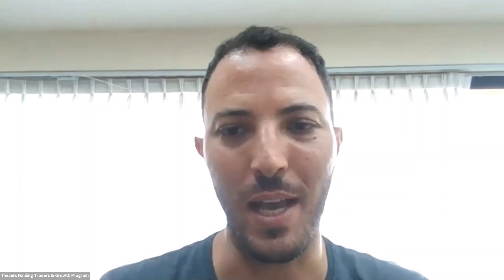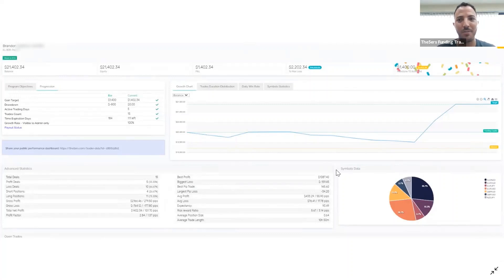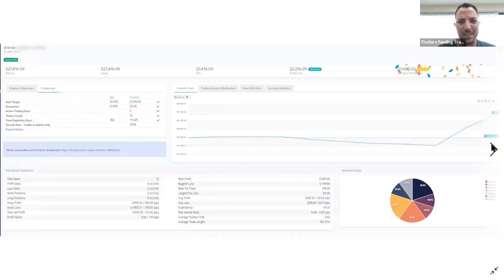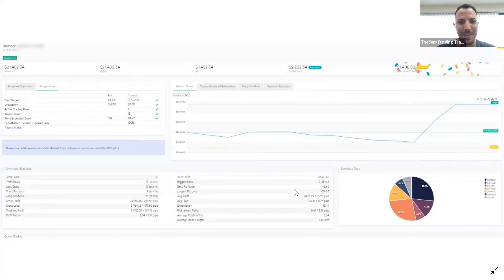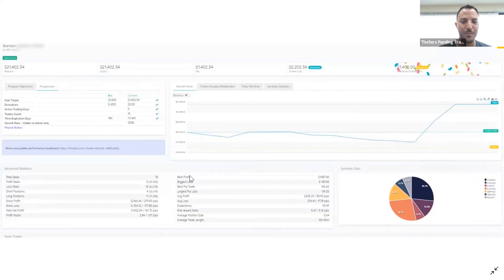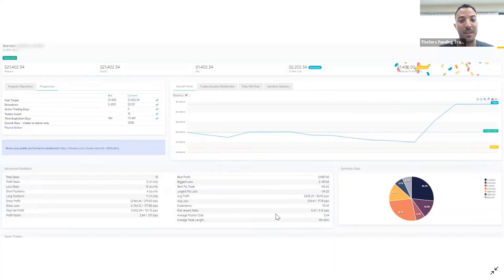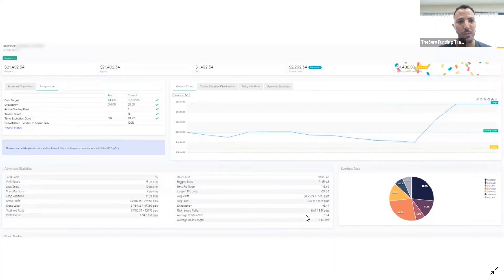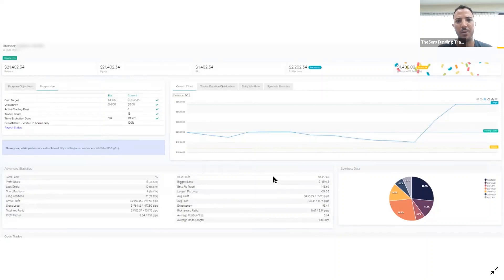Brandon's road to $640K with The5ers. Only one step away from managing over $1M funded capital!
Brandon R, 27 years old, from the United States.

Brandon is a Level 4 Funded Trader. He has successfully passed 3 levels with two different accounts. He is now trading two accounts, each one with $320K.

His next mission is to reach a 10% profit to double his funds to $640K on each account.

– New at The5ers – No more minimum days or trades required!  We have decided to eliminate the minimum requirements for Level 1 accounts.

– We are happy to announce another improvement for making The5ers traders ’life better: Request a payout anytime, as often as you want, with no minimum or maximum threshold.

High 5!